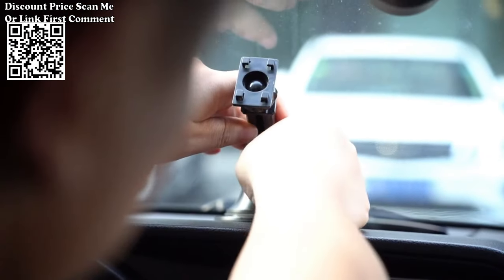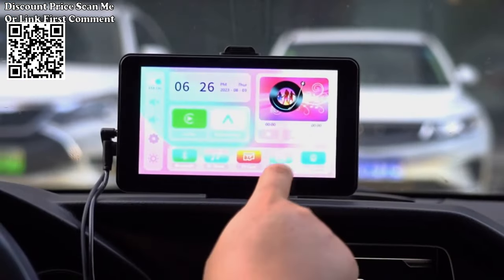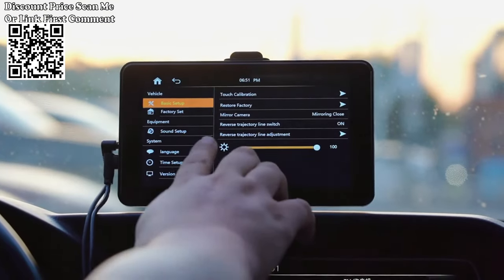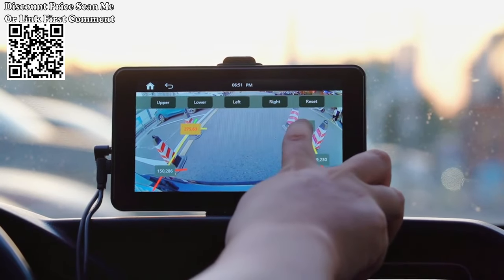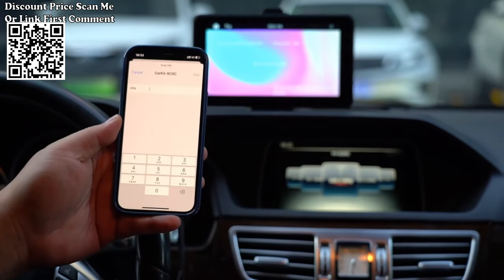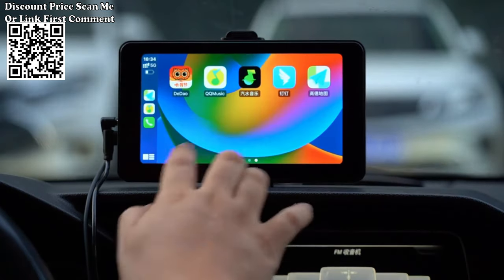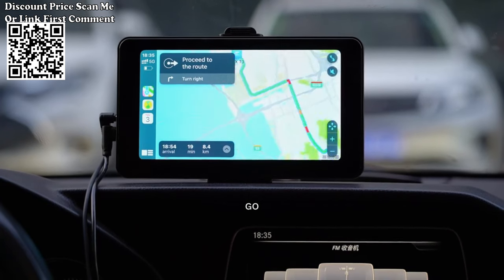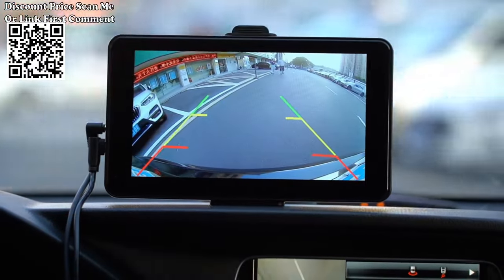7 inch Universal Car Multimedia Video Player Wireless Apple Carplay Review Aliexpress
Unboxing 7 inch Universal Car Multimedia Video Player Wireless Apple Carplay and Wireless Android Auto Support Cars Trucks Buses Taxi Review Aliexpress.
Feature:
1. Plug and play, simple installation method, no need to modify and disassemble the original car equipment
2. 7-inch universal, suitable for all models. Suitable for Volkswagen/Nissan/Toyota/Honda/SEAT/Kia/Hyundai/Ford/Mazda...
3. Support the connection of the original car radio, use the original car sound quality, and retain the original car radio and functions
4. Wireless Carplay & Android auto, suitable for Apple and Android phones, you can synchronize the phone page when you get in the car
5. Support Bluetooth, support hands-free calls, Bluetooth music. . .
6. Support multiple devices. Connect up to 2 devices
7. Support SDCard/U disk, play music and video
Reversing image: ignition, seat belt, reverse gear--display reversing image.
Rear view camera: start the engine, fasten the seat belt, reversing - display the reversing image